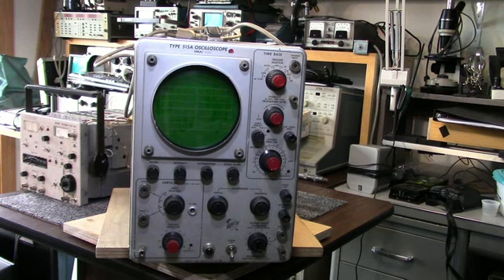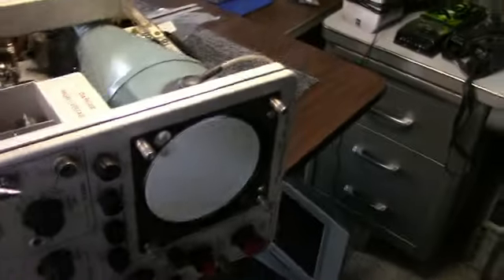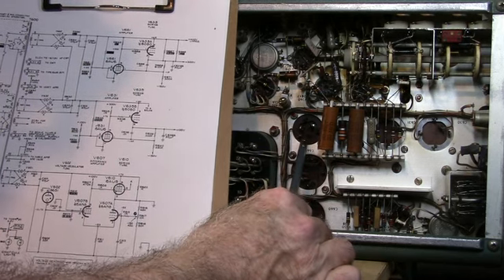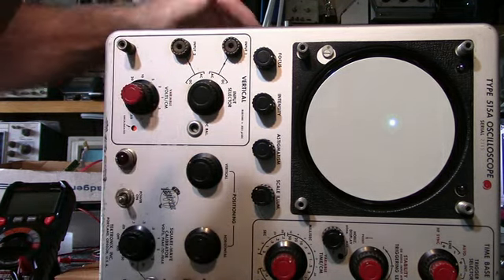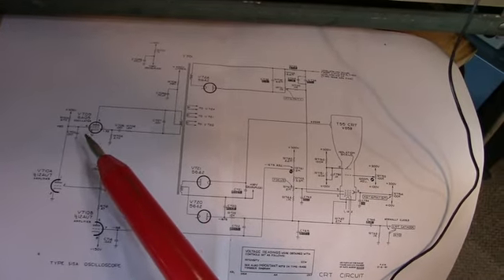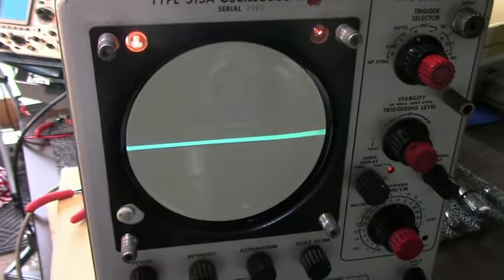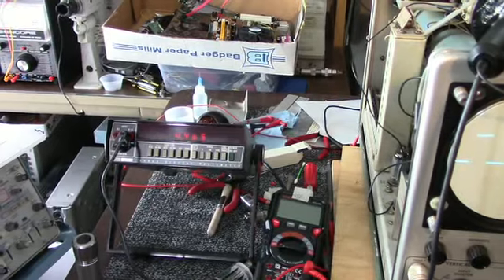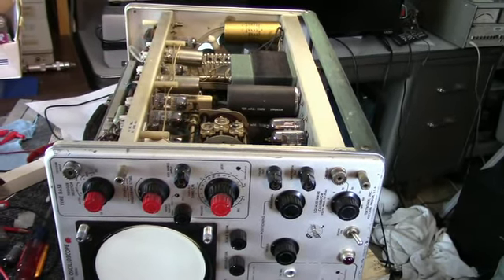Tektronix 515A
This video describes troubleshooting procedures of a non functional Tektronix 515A oscilloscope .  It had out of spec power rails and defective high tension output.  Many older tubular capacitors had excessive leakage and were replaced.  Four vacuum tubes in the power supply were replaced as well as the three HV rectifier tubes.  I was unable to get the high tension voltages within spec.  I plan on replacing the high voltage vacuum rectifiers with silicon diode replacements.  This may reduce the loading effect on the high tension transformer improving operation.